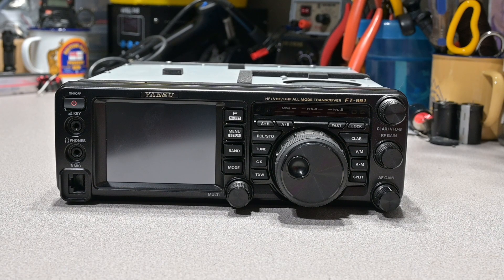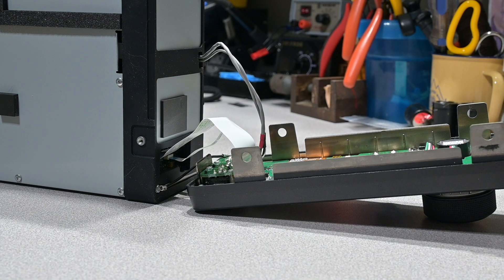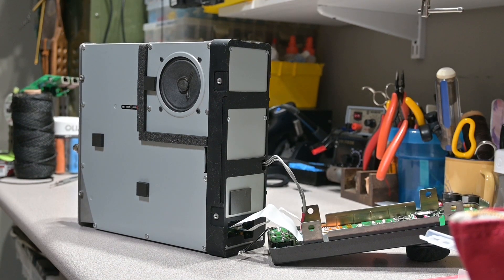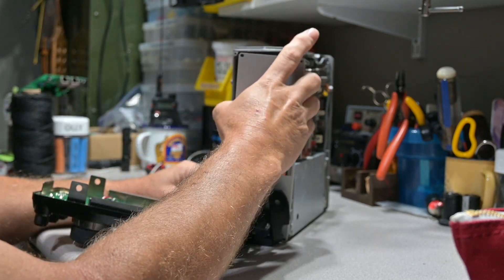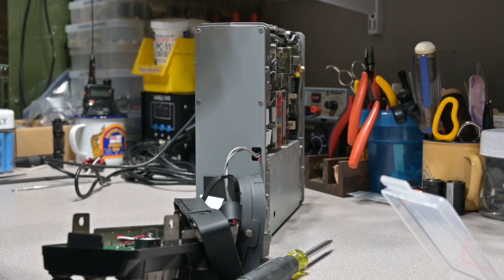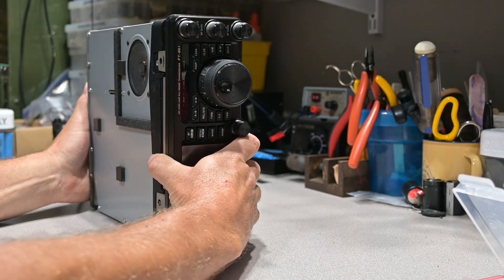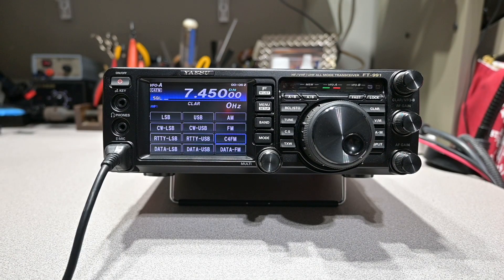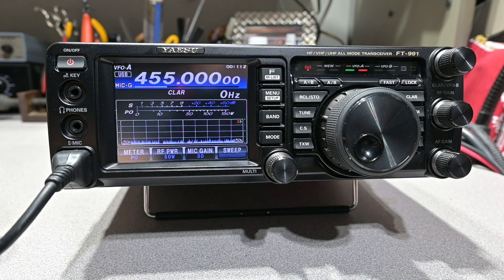Yaesu FT-991 Frequency Expansion MARS / CAP modification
Short video on how the modification is performed to expand the HF frequency transmit range on the Yaesu FT991.